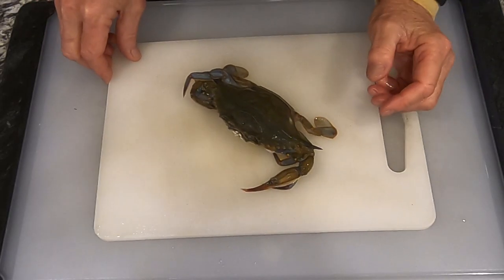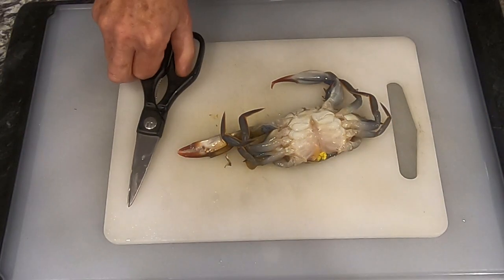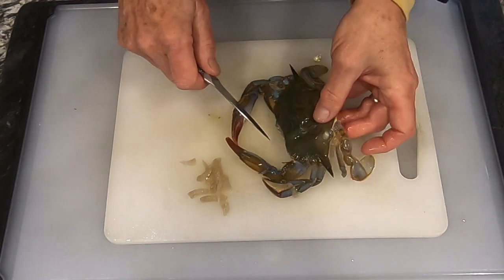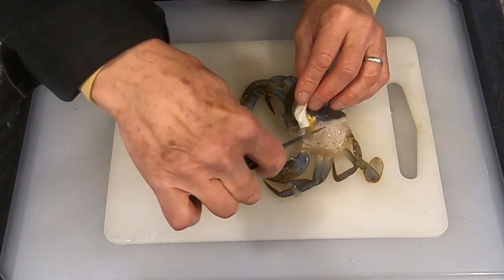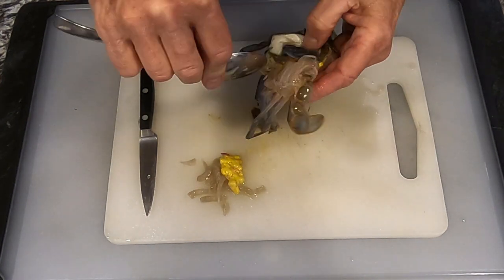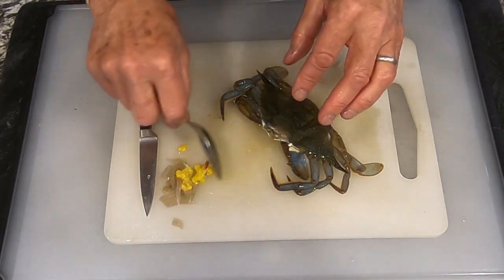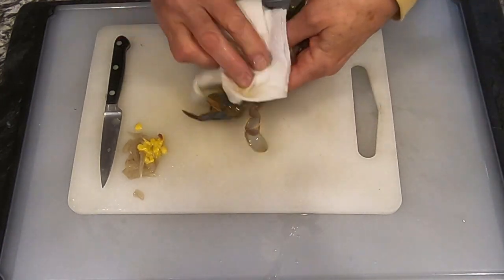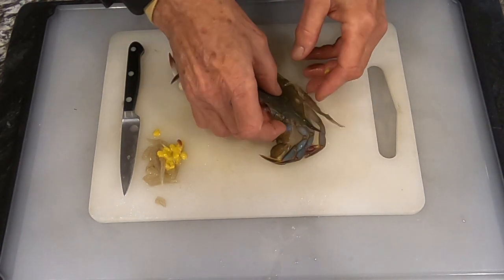Bonus Lesson: Prepping Softshell Crabs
In this lesson I show you how to prep softshell crabs for cooking.  To cook them, see one of my other lessons, like Softshell Crabs Michel or Softshell Crab BLT, in my Impress Your Date series. – John Hornick

Prep time:  about 5 minutes

RECOMMENDED PRODUCTS

WINE

Deep fryer:
Graters:
GrillGrate
Konro grill
Mixing bowls
Paella pan
Paella burner